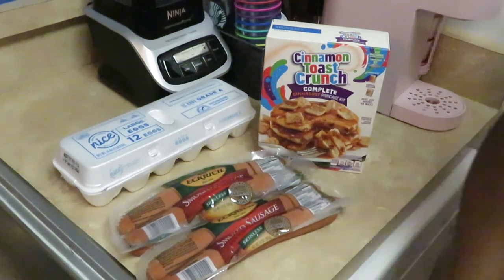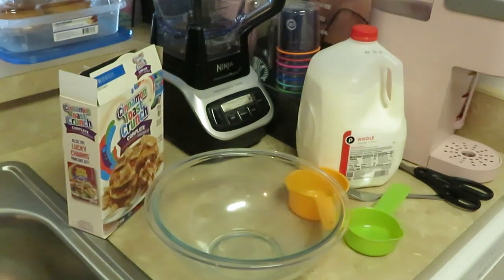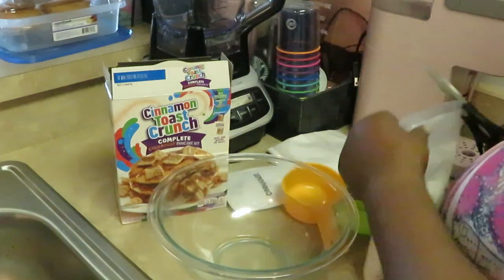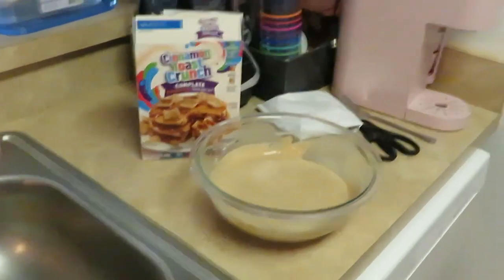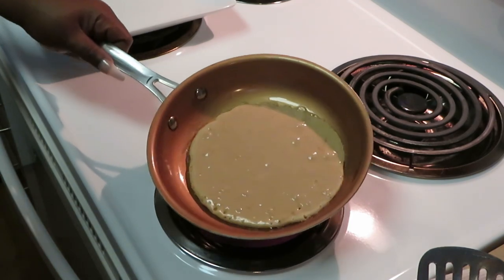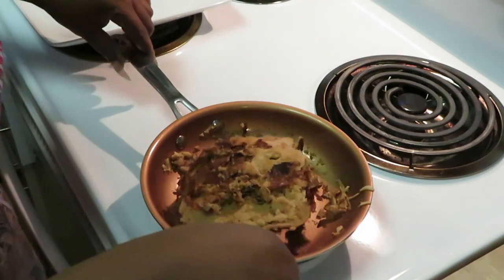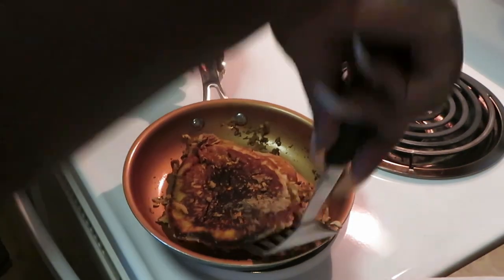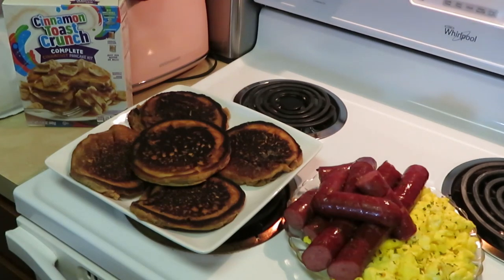Cinnamon Toast Crunch Pancakes/ Arickamisha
I have to be honest this was a little difficult to make. I think it was the cinnadust mix that made the pancake mix too heavy. In my opinion I wouldn't buy or make this again.